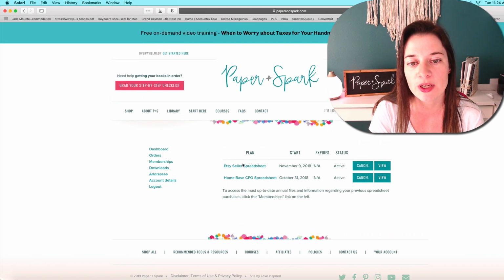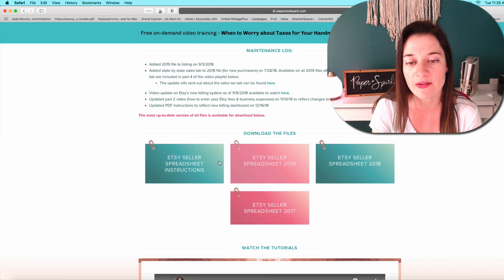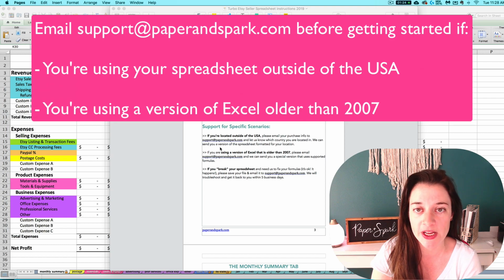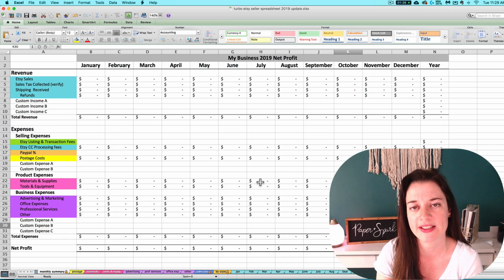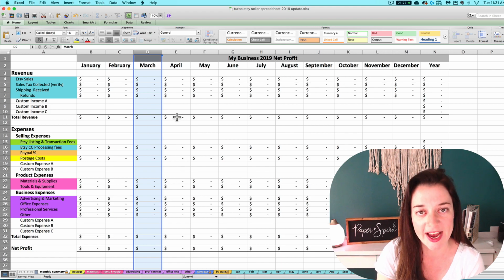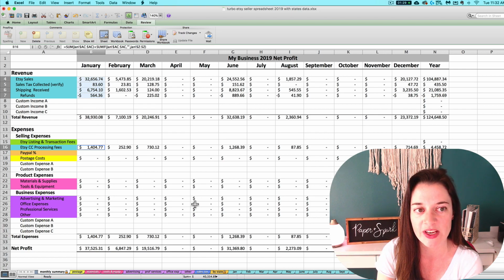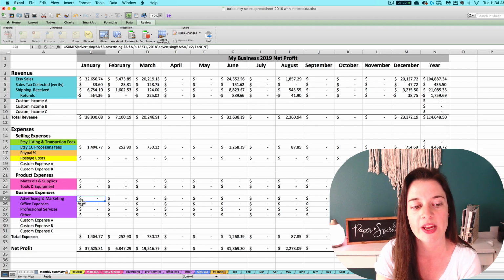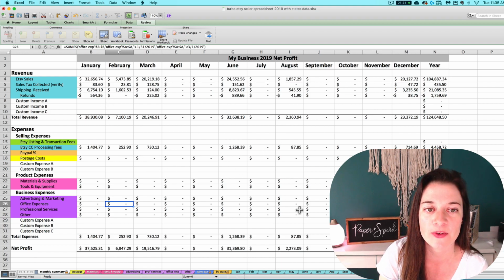1. Etsy bookkeeping - Overview of the Etsy Seller Spreadsheet from Paper + Spark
Start here: a general overview of how the Etsy Seller Spreadsheet from Paper + Spark works

* Learn how to download and access your Etsy Seller Spreadsheet files
* Understand how your spreadsheet works and helps you do your monthly bookkeeping for your creative business
* Learn where to go with questions or for support